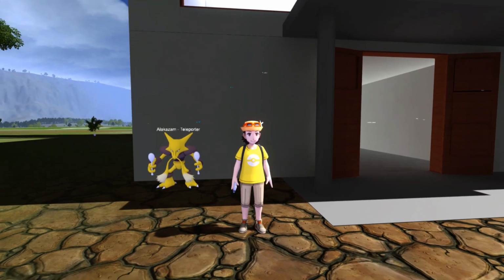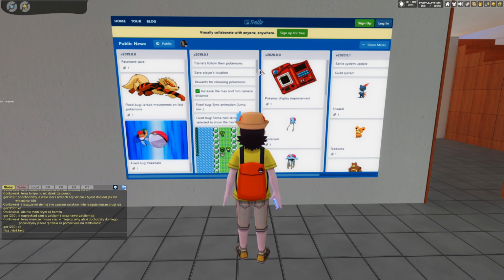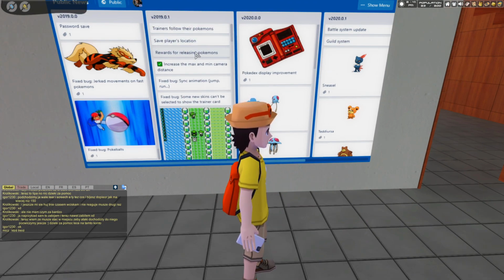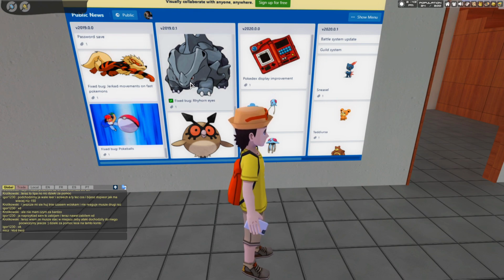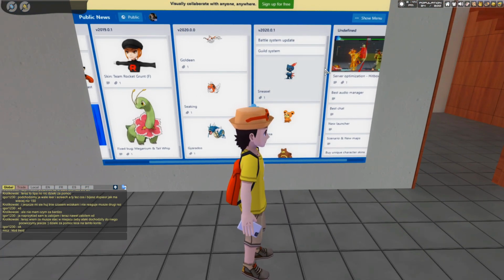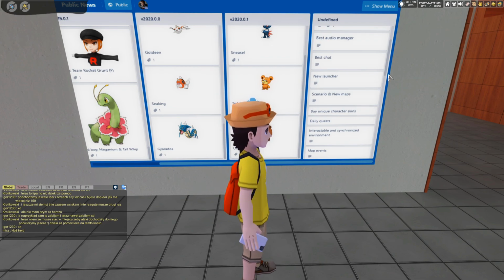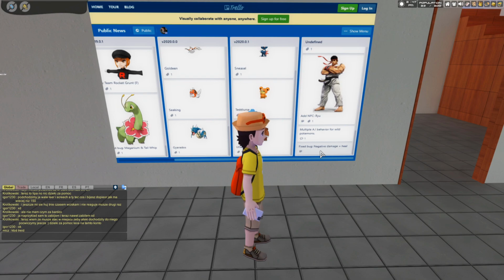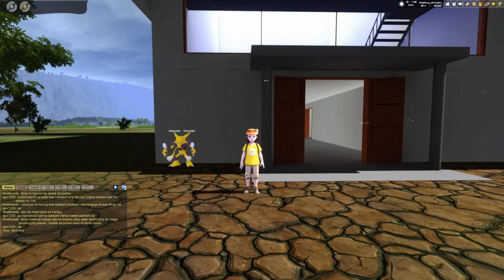♦ Future Updates ♦ ▬ Pokemon MMO 3D ▬ Version 2019.0.0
pokemonmmo3d pokemon pokemonfangame pokemonfangames pokemonmmo Diddle that Sub-Scribble!

★ Friend Codes ★
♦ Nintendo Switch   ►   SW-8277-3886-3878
♦ New 3DS XL   ►          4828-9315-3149   (full)